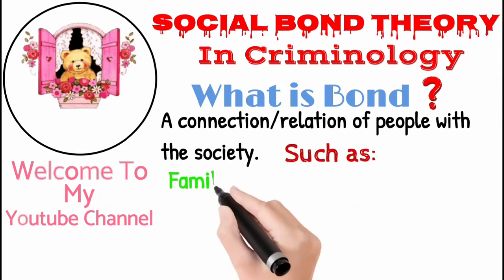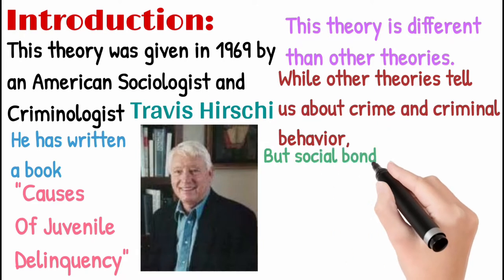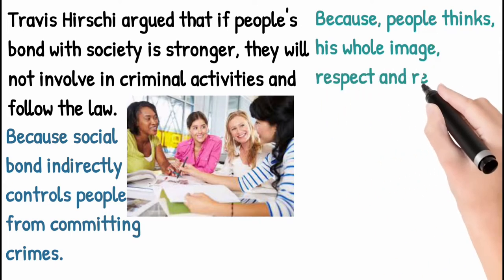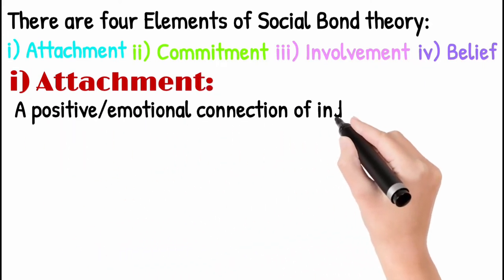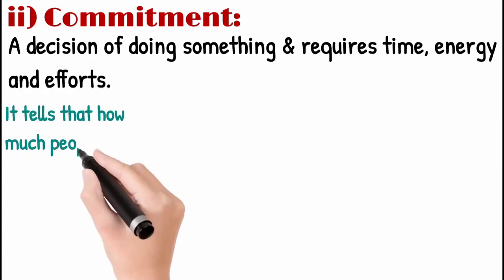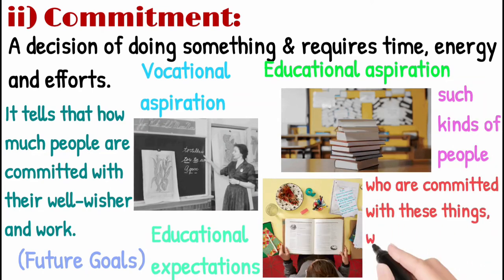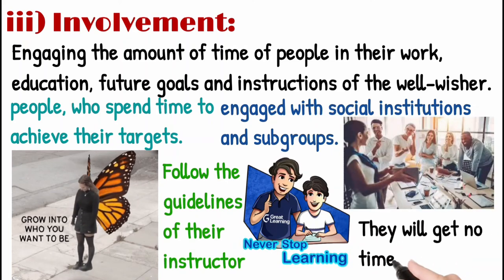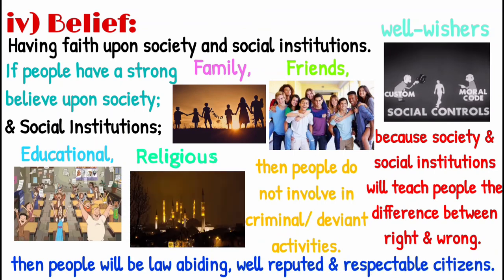What is social Bonding theory by Travis Hirschi || Social control theory || Explained with examples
In this video, the social bonding theory is explained which was given by Travis Hirschi and it is also known as social control theory.